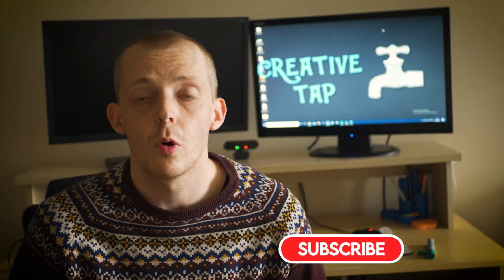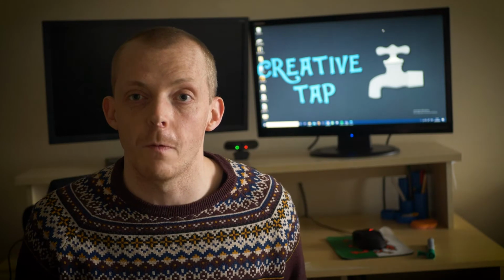UV Mapping Explained | Intro to Maya 2020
In this video from the 'Intro to Maya' series, I will explain exactly what UV Mapping means with some real-life examples! Hope you enjoy it!